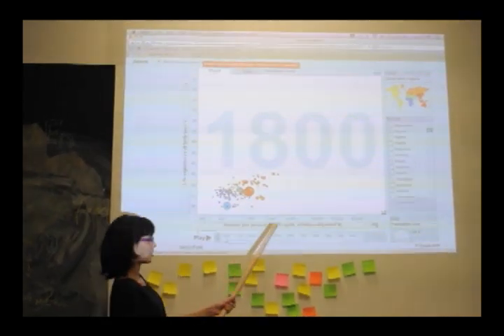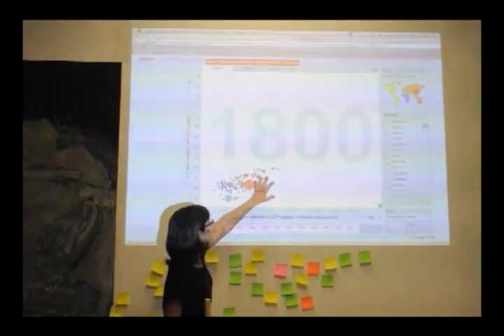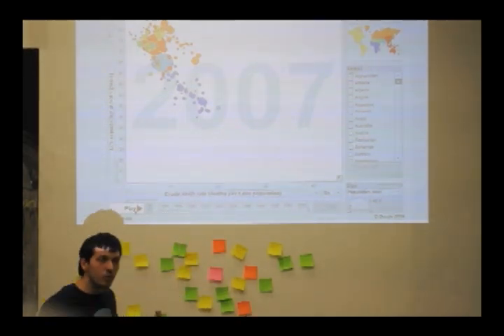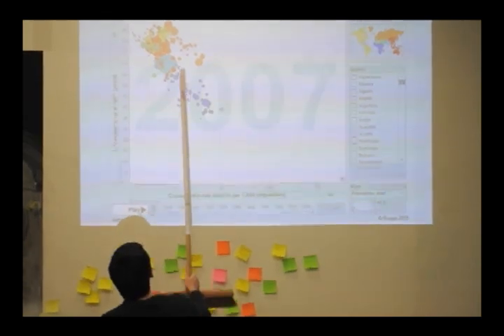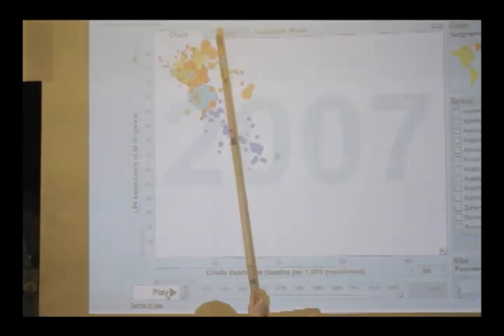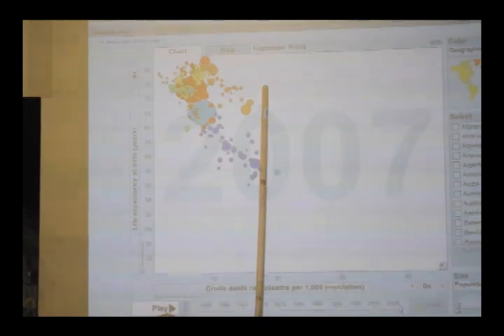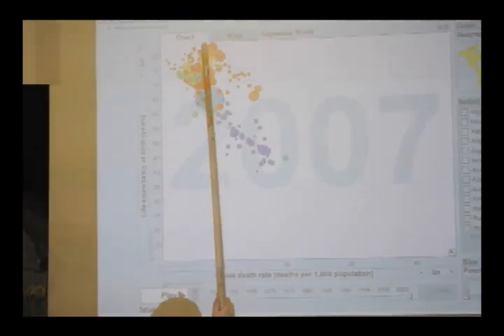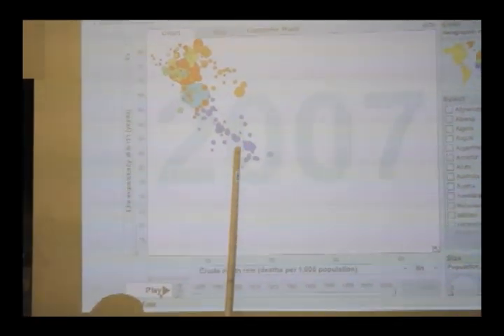Gapcaster for InfoVisualization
Information visualization assignment.
Mahku students Juliana Azevedo, Panagiotis Kovanis